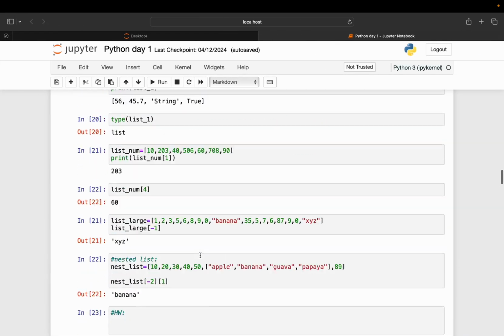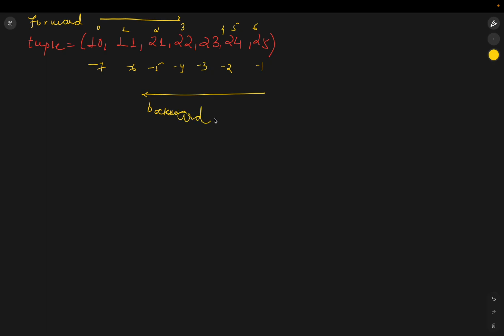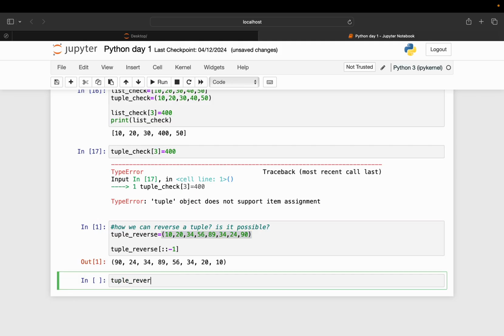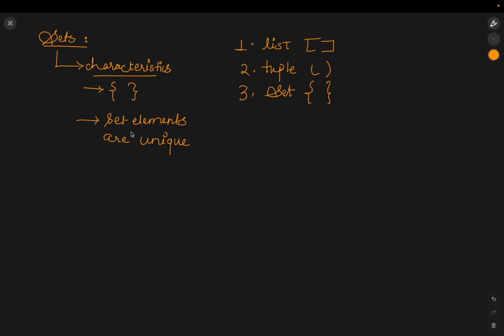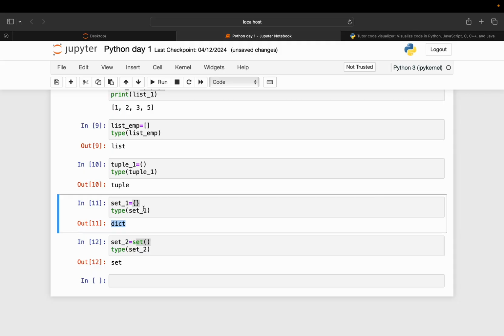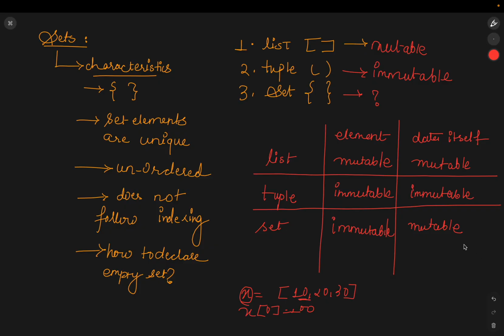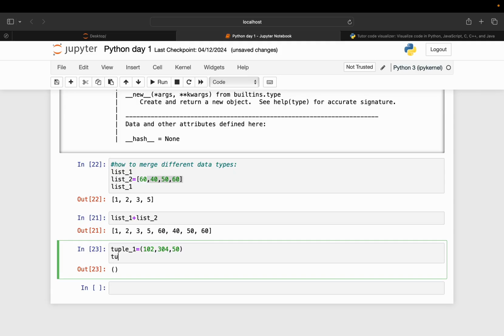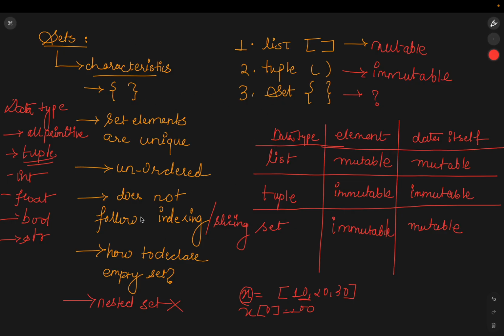Sets and tuple reversing lec 6